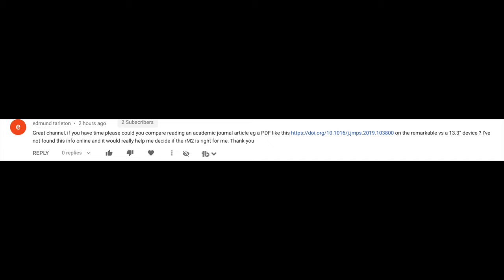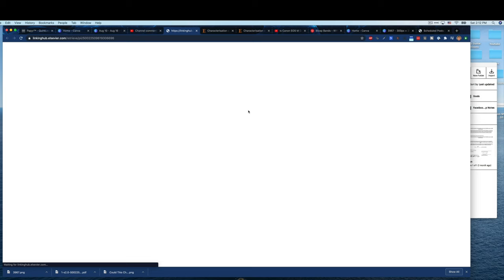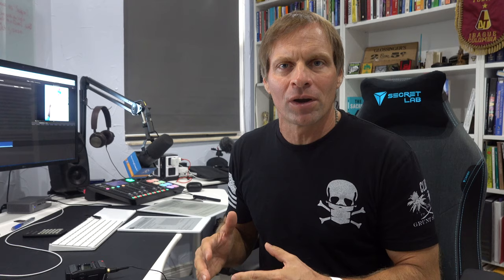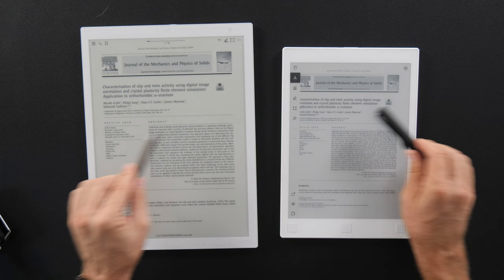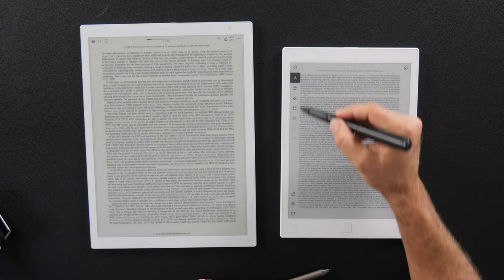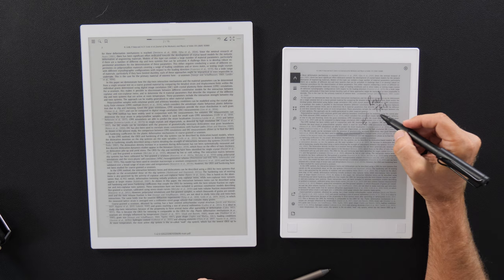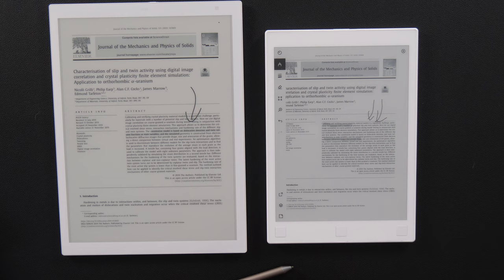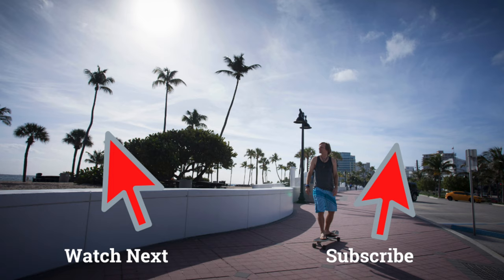Reading An Academic Journal PDF on reMarkable vs Quaderno 13.3 Inch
On today's video I answer a question of a subscriber in how the academic journal works with the reMarkable and the Quaderno or 13.3 inch device. Sony actually builds the hardware so there are a few devices out there.

The tools I use:
Staedler 180 22-1 Noris digital EMR Stylus
Lamy Safari Stylus S Pen MD-LAMYSF

JB Glossinger, MBA, Ph.D., is widely beloved as the Morning Coach, with a daily podcast that has been downloaded over 40 million times. A sought-after motivational keynote speaker and author of 4 books, JB is also a Mastermind group leader and one of the most soft after coaches in the world.